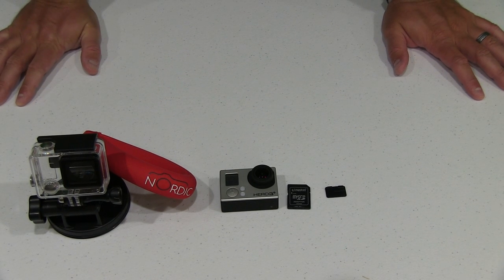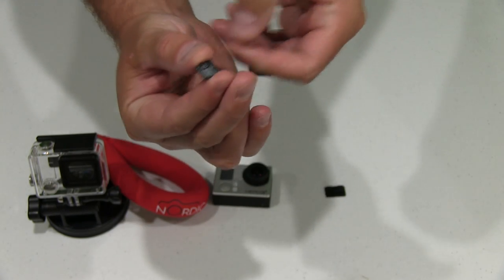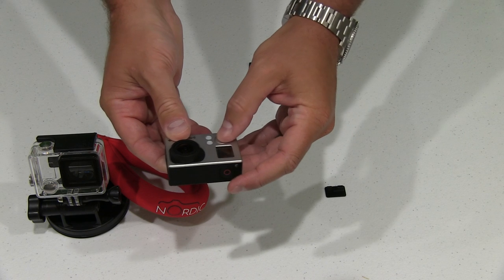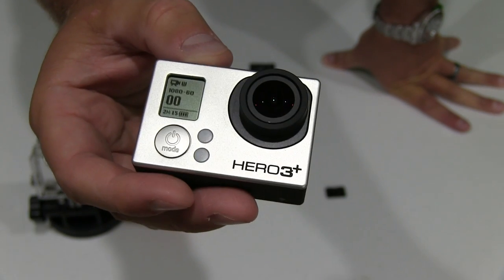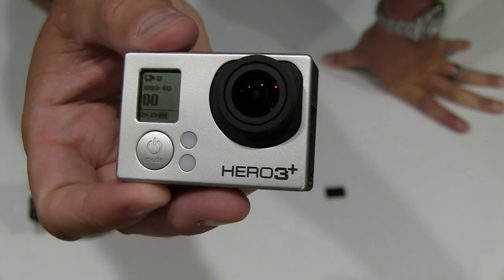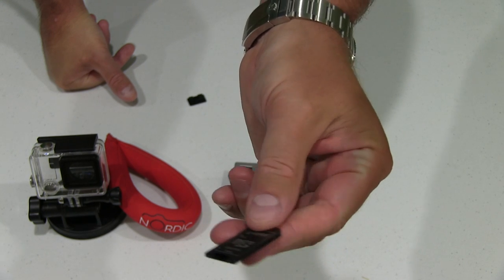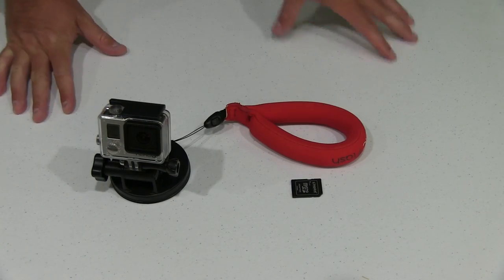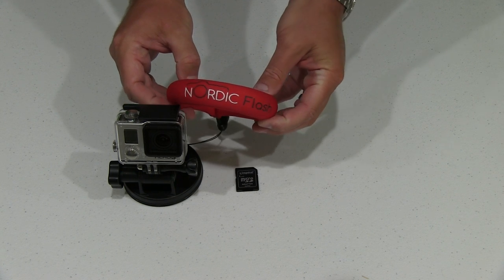GoPro HERO 3 Plus Black Recording Time Demonstration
The GoPro HERO3+ Black Edition is the latest and most powerful GoPro camera.  Some of the HERO3+ Black main highlights are that it is lighter than the previous GoPro HERO3 Black, it can film in a SuperView mode, it offers improved audio and video and the battery life is greater.